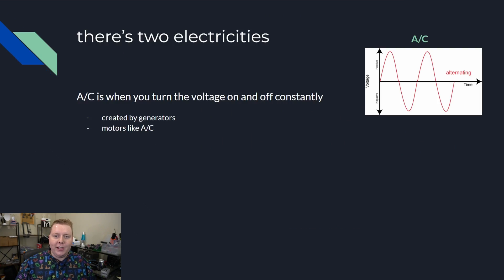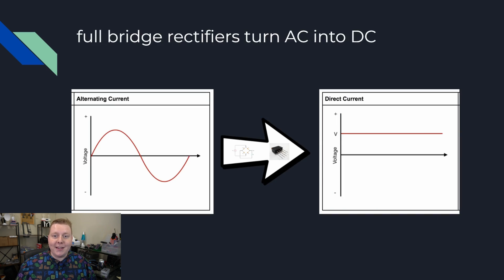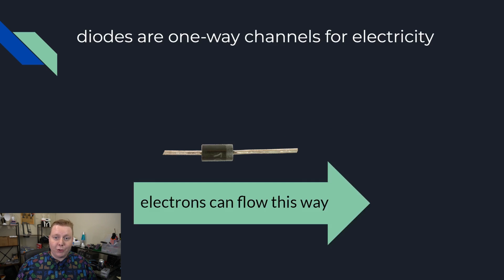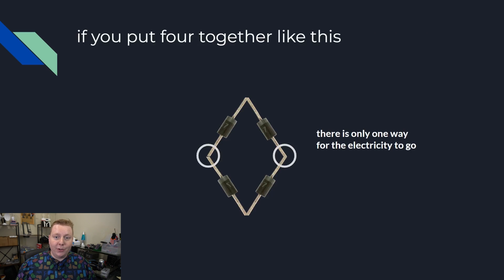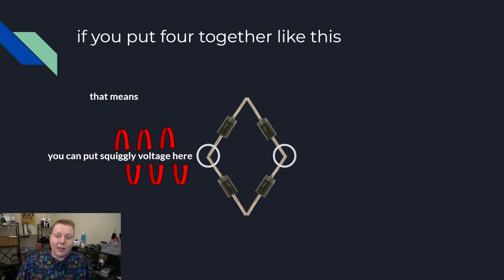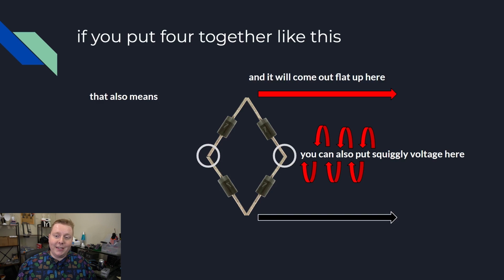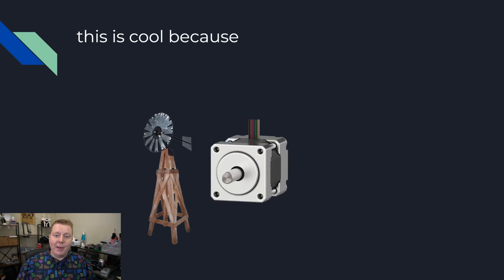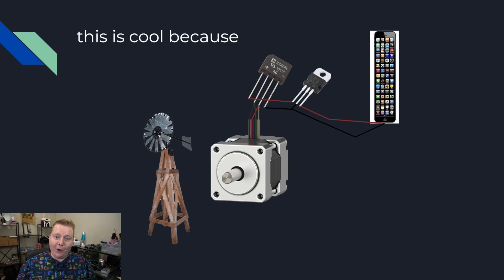What is a Full Bridge Rectifier in Under 2 Minutes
Why is it called a FULL BRIDGE RECTIFIER?

FULL: It's a FULL bridge rectifier because it rectifies the full wave of an AC signal.
BRIDGE: It's a full BRIDGE rectifier because this orientation of circuit (two parallel branches, bridged by a third) is called a bridge.
RECTIFIER: It's a full bridge RECTIFIER because the squiggly AC voltage is fixed and set to a constant DC voltage.

This video briefly and clearly explains in non-technical terms what the purpose of a full bridge rectifier is, and how it works.